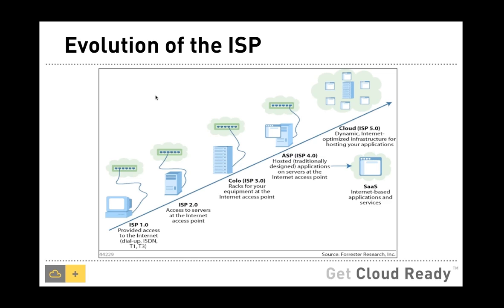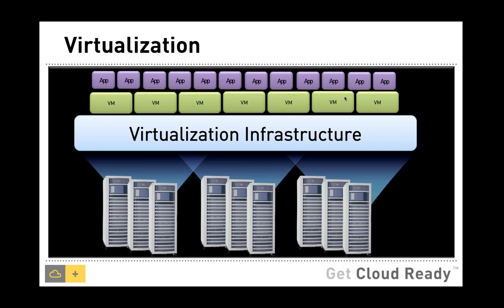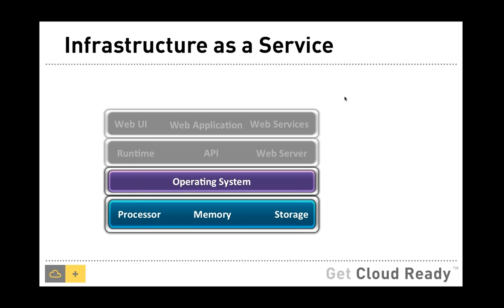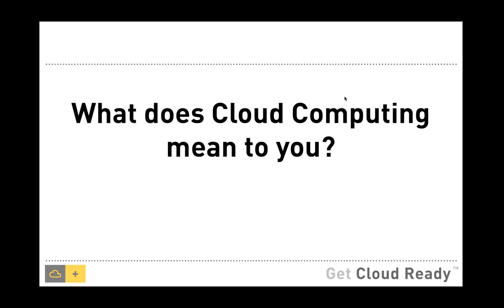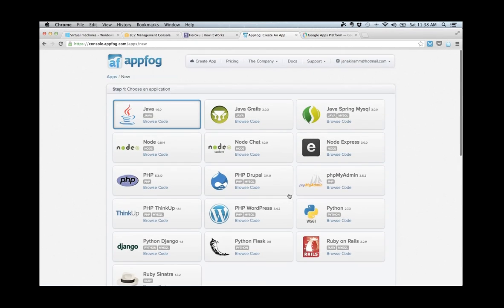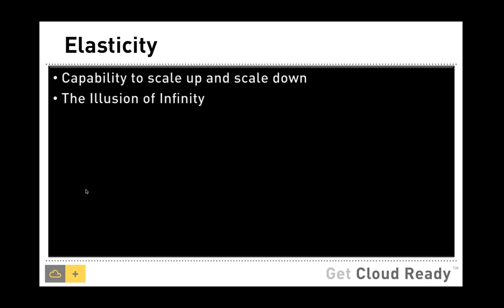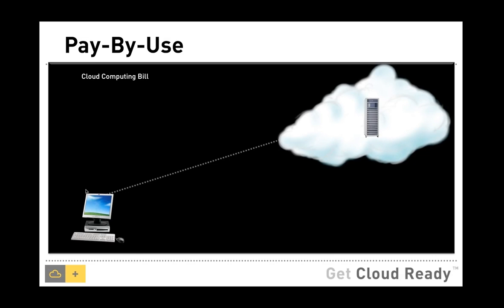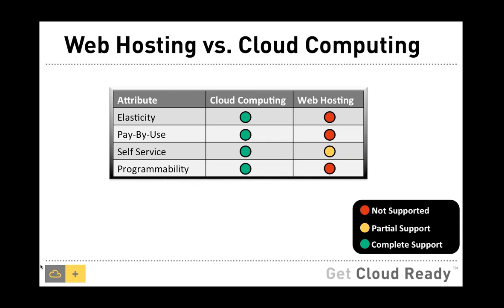Demystifying The Cloud - Cloud Ready Webinar Series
This presentation introduces Cloud Computing to architects, developers and administrators. You will clearly understand the concepts of IaaS, PaaS and SaaS. If you thought Cloud is glorified hosting, this presentation will debunk the myths. Finally, you will learn the Cloud implementation models including Public Cloud, Private Cloud and Hybrid Cloud.